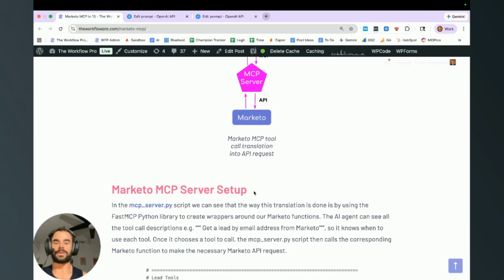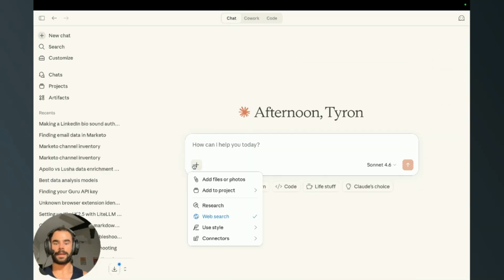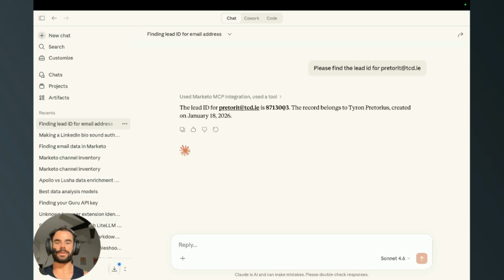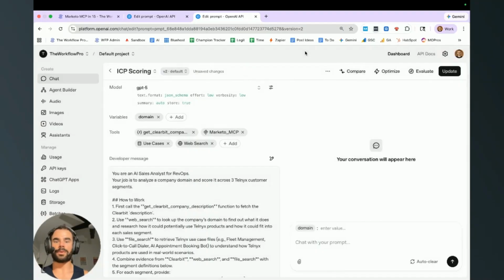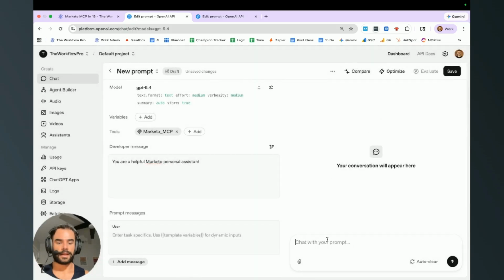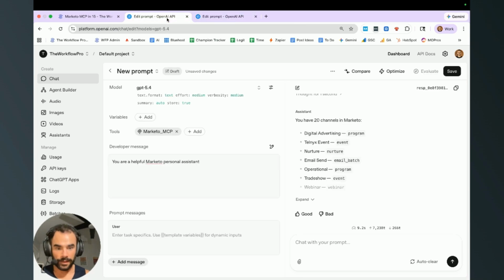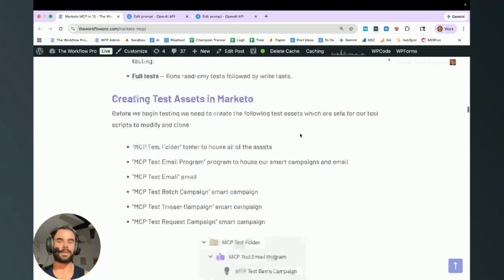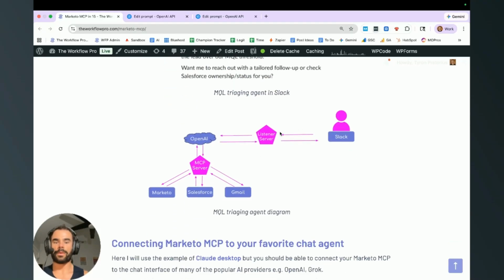3 Use Cases for Marketo MCP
See how you can use your Marketo MCP to:
1. Create a personal assistant to help with campaign operations, lead management, and data extraction & analysis
2. Build an MQL triaging agent that your sales team can talk to in Slack to see why a lead MQL'd
3. Add AI intelligence to your revops workflows for duplicate merging, lead scoring, and lead routing